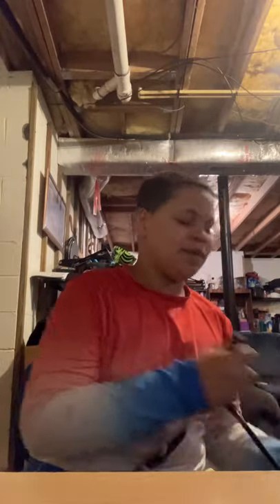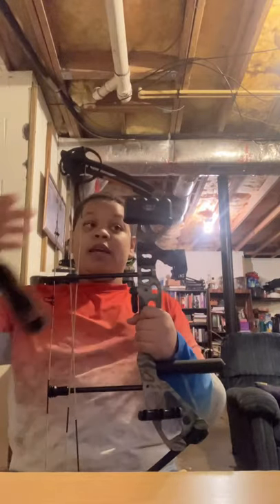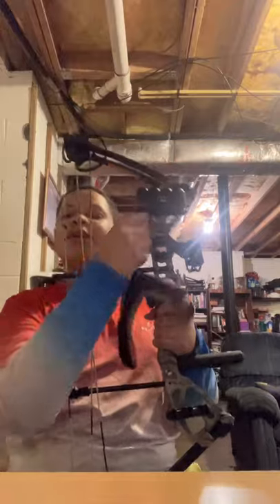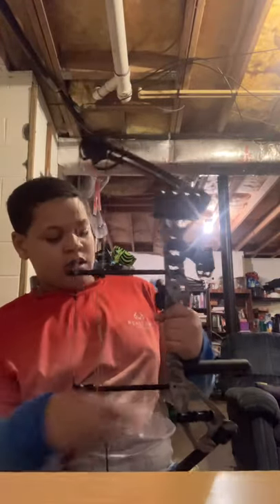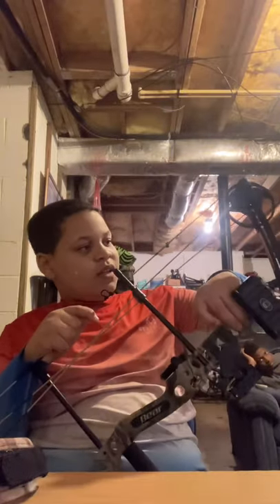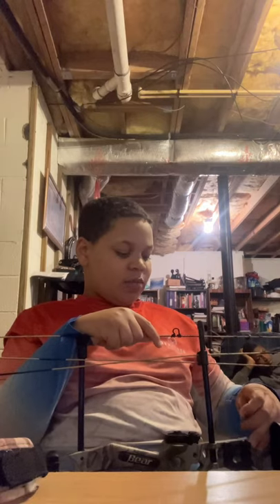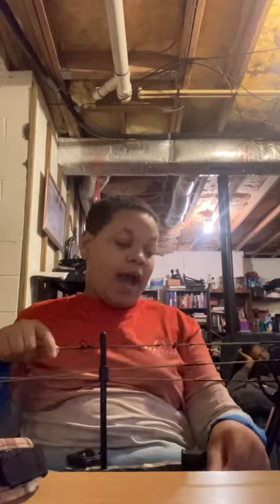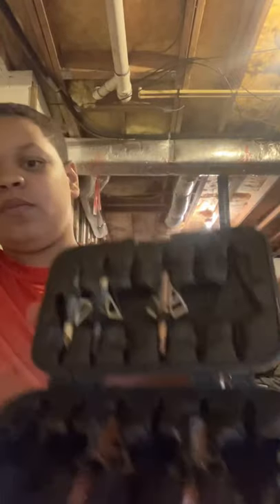My new bow😃😃!!!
bow-package
Arrows

Broadheads

Release

Clothes

Shirt

Pants

Mask

Your welcome😉😉😉